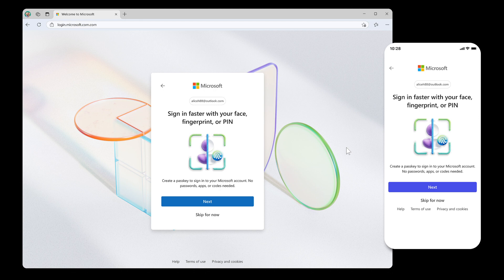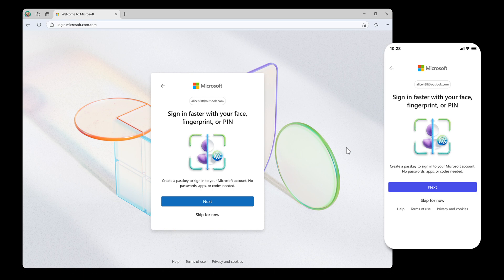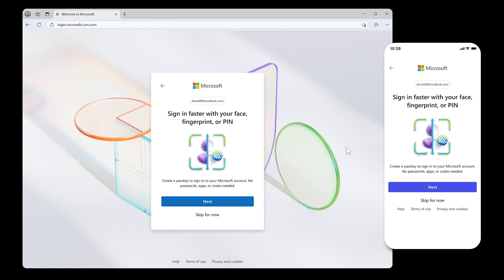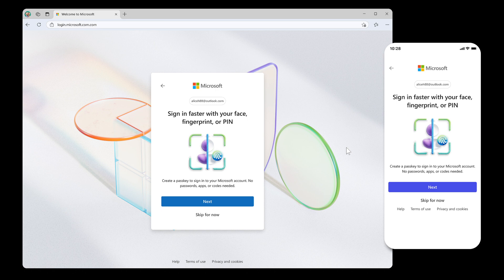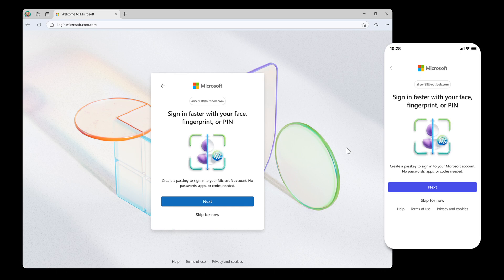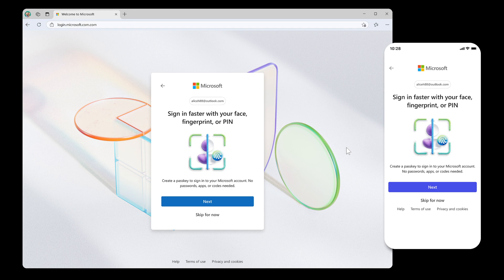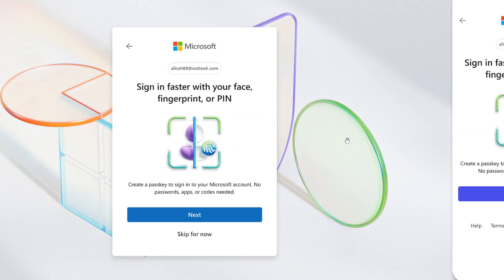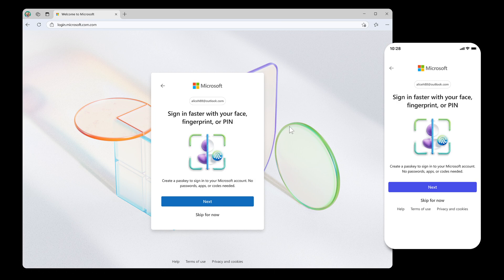Microsoft Makes New Accounts Passwordless by Default!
New users will have several passwordless options for signing into their account, like setting up a passkey
You can now use a Passkey to Access your Microsoft Account using your Face, Fingerprint or PIN